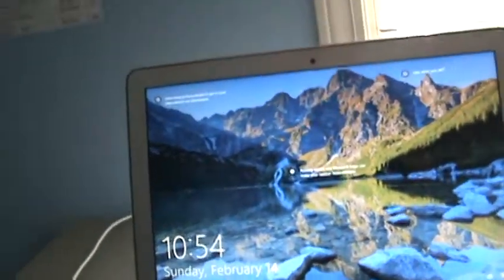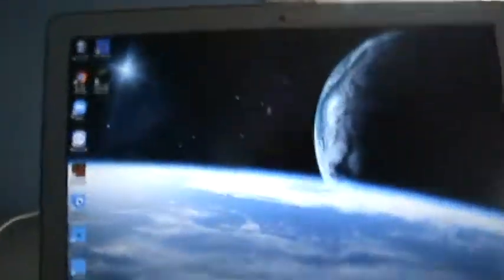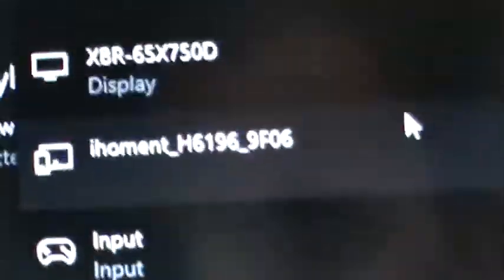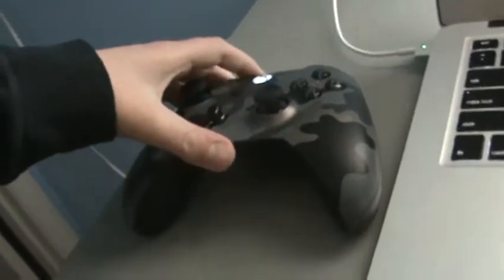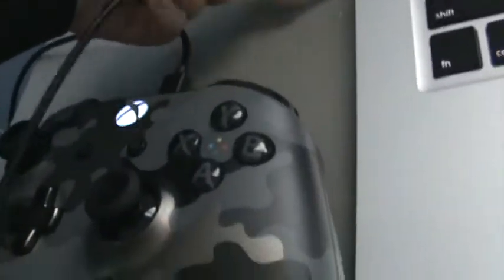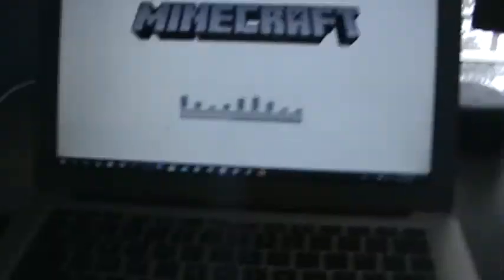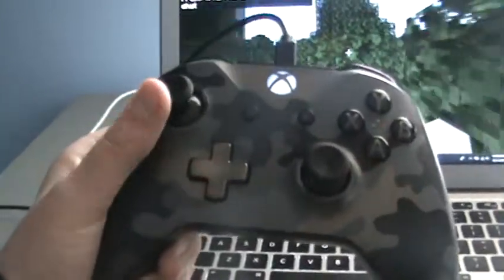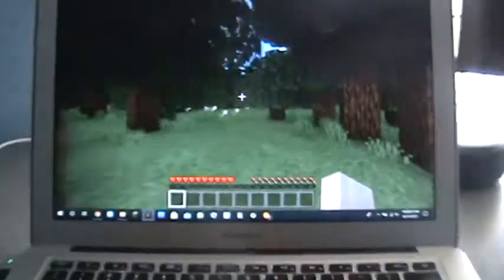How to connect and Xbox controller to PC (2 Methods)